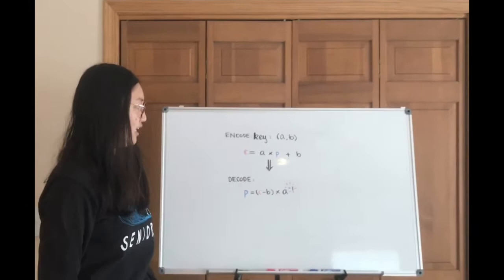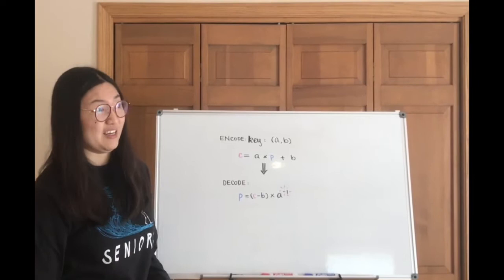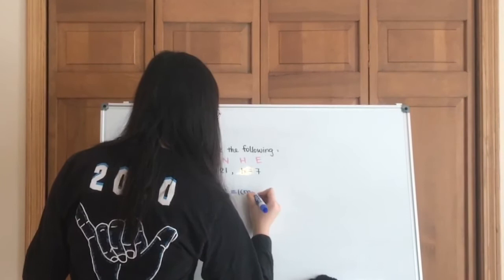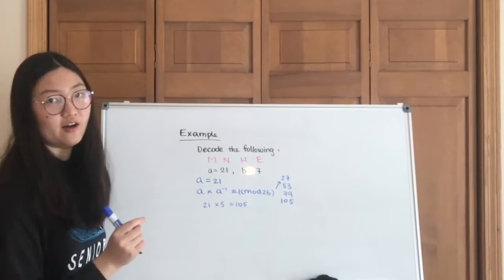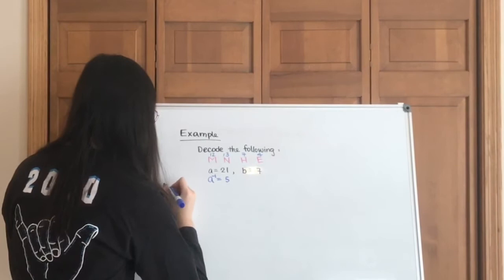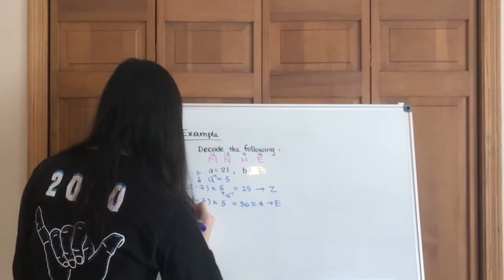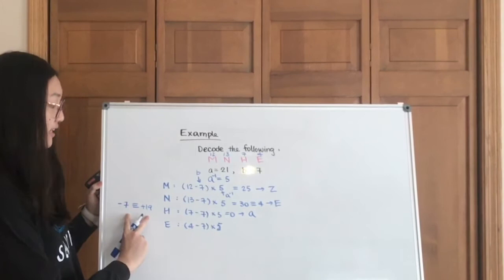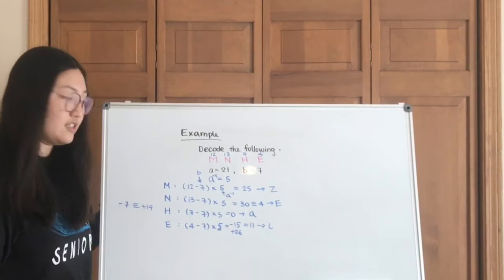Affine Cipher - Part 3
Science Olympiad Code Busters - Affine Cipher (3/3)
Decoding with Affine Cipher